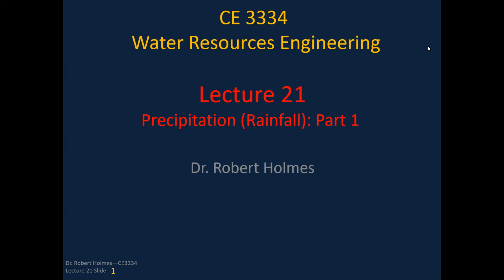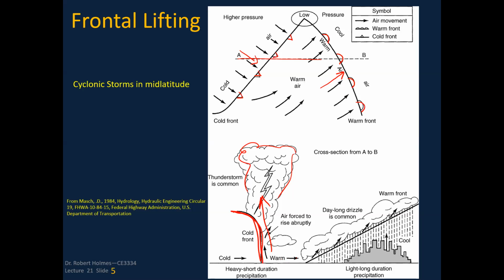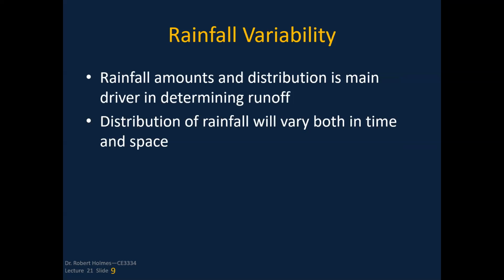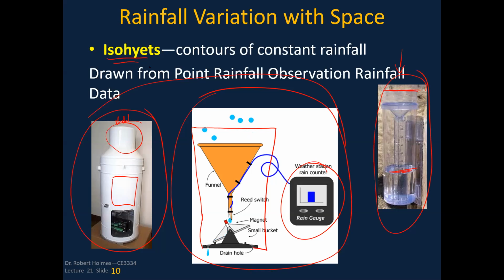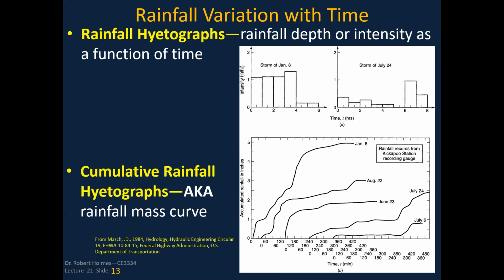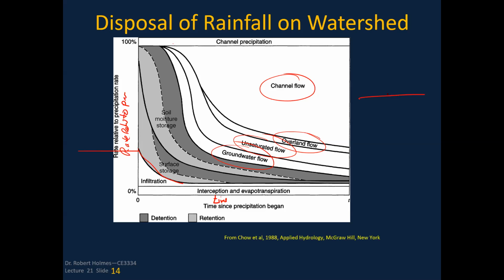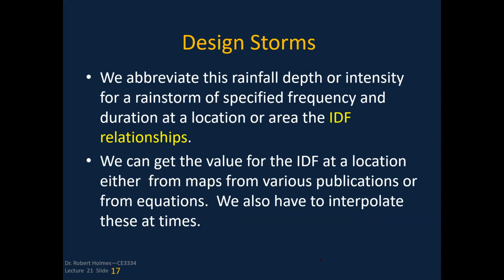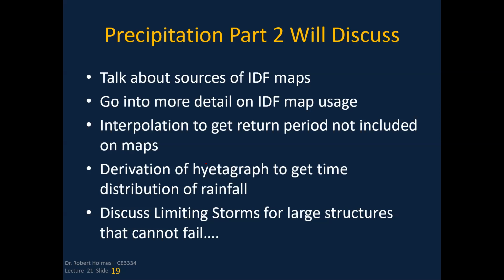Lecture 21 recording